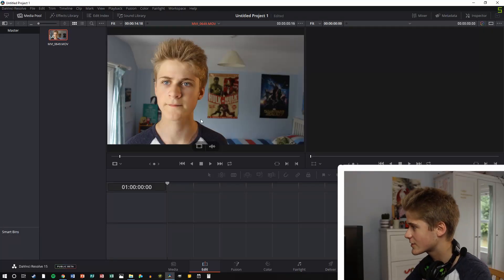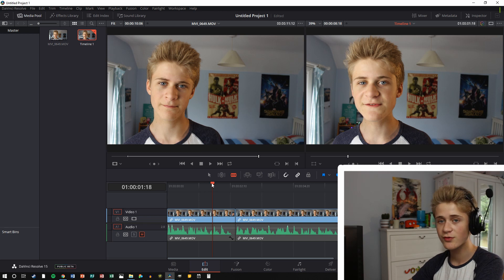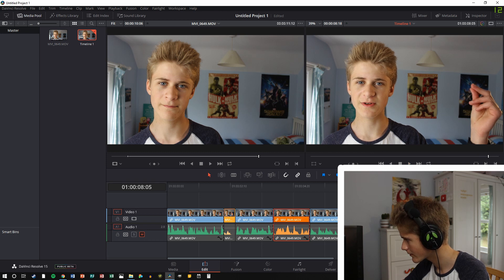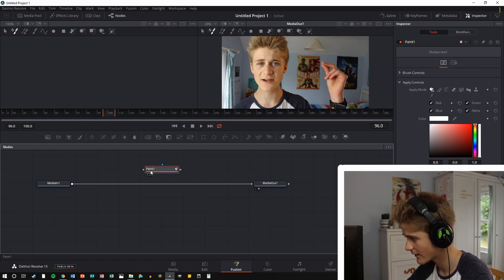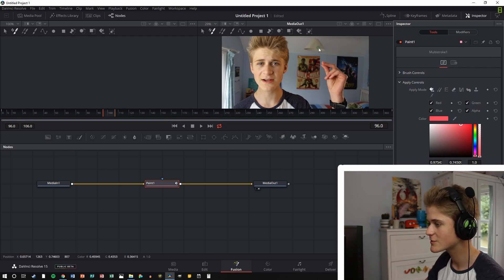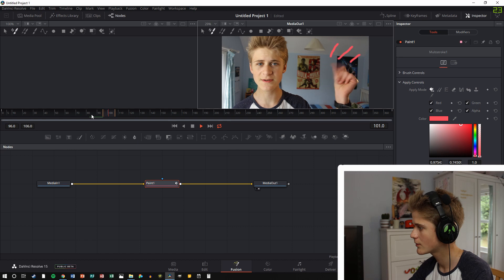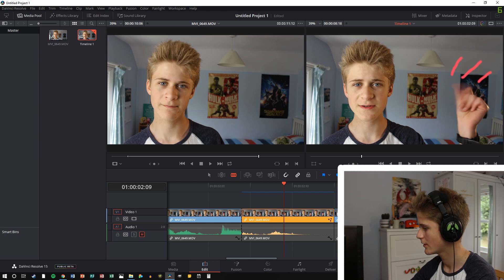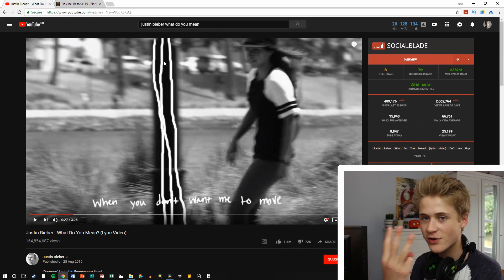How to Scribble/Draw on your video In Davinci Resolve 15 (Tutorial)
My Gear!

Soft box: